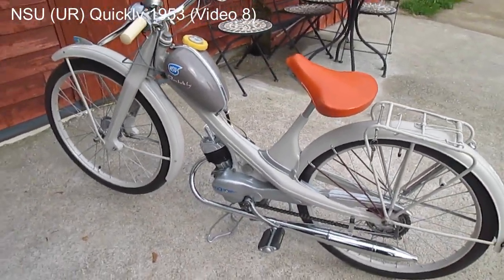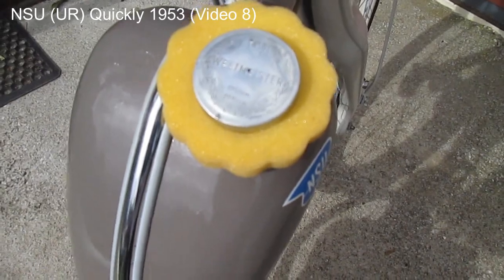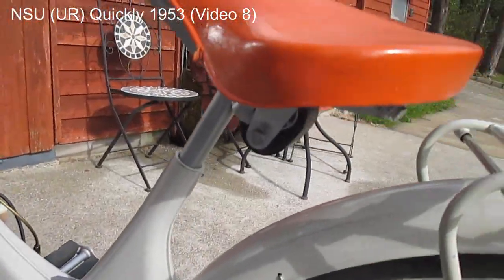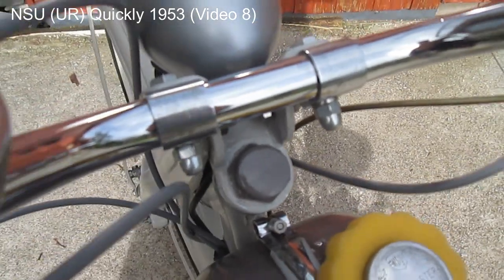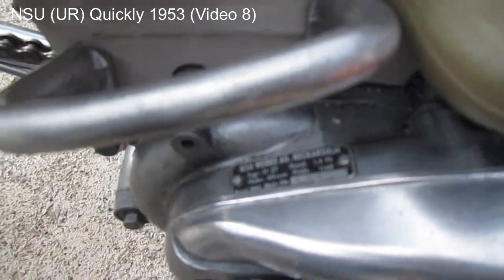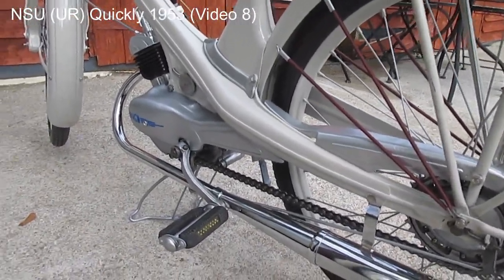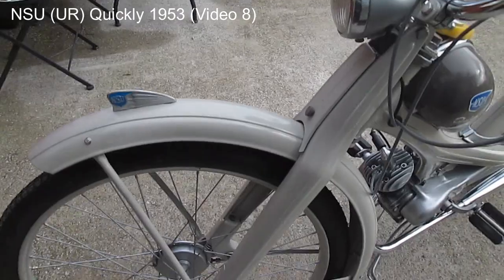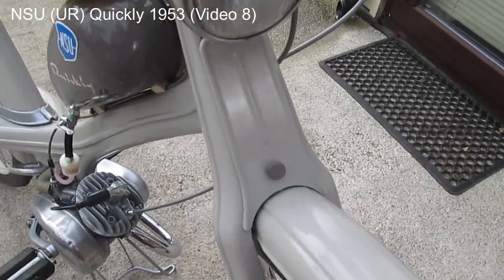NSU UR Quickly 1953 First Version ( Video 8) in my series of different NSU Quickly models.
Video 8 in my series on various NSU Quickly Models.
Video 1 covered the NSU Quickly N(26) Second Version
Video 8 covered the NSU Quickly N (26) First Version UR Quickly